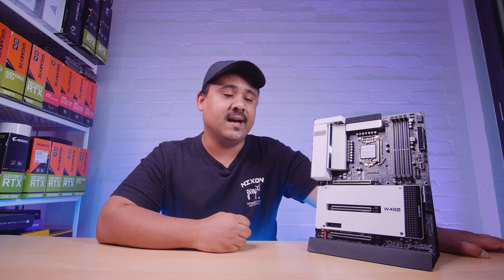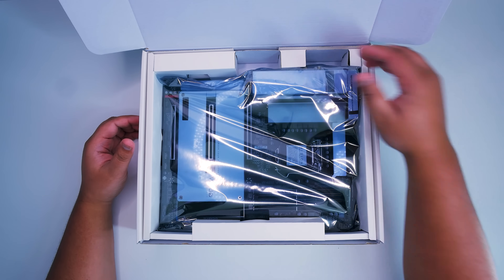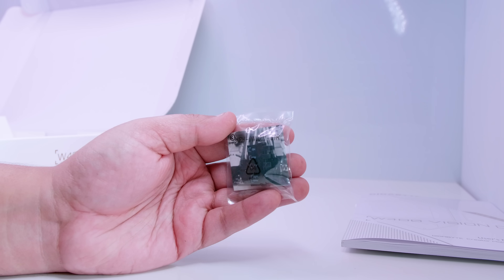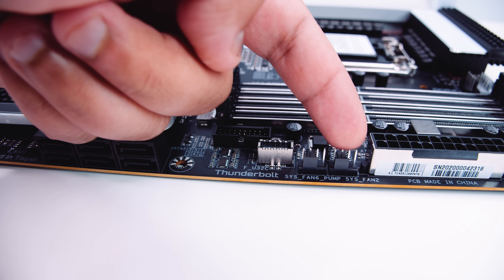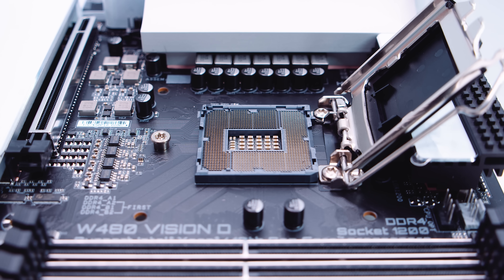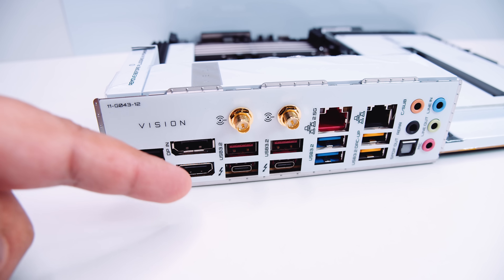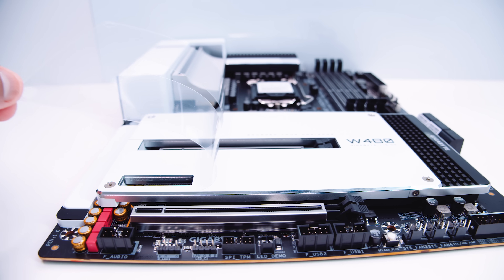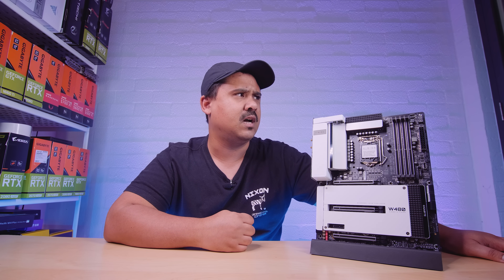Playtime Is Over! Gigabyte W480 VISION D - First Look & Overview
It's not a typo. W480 is Intel's Workstation platform for 10th Gen Xeon-W CPU's. Were checking out the Gigabyte W480 VISION D